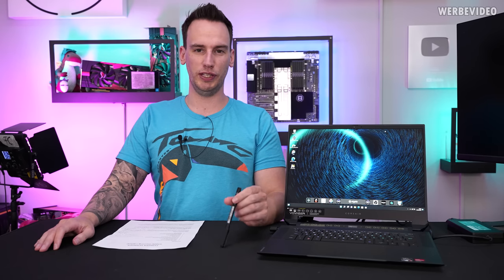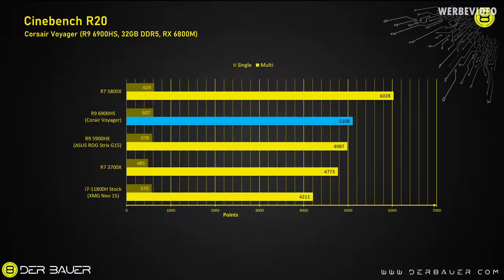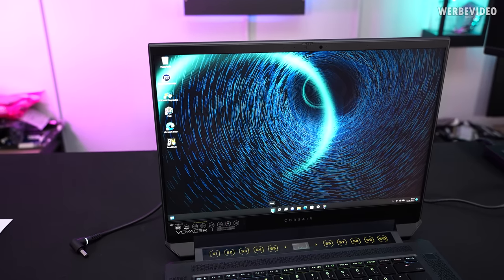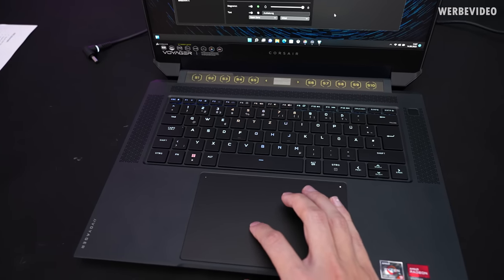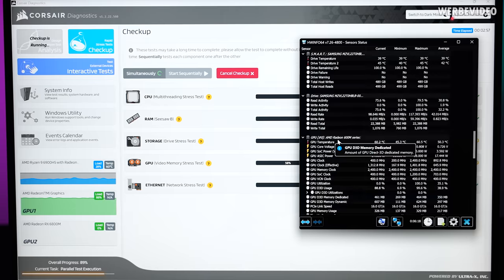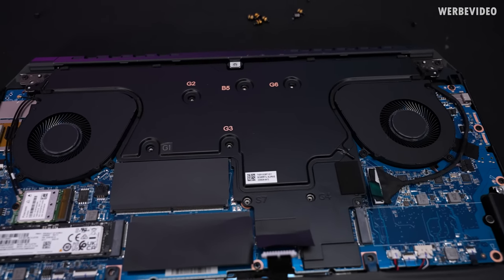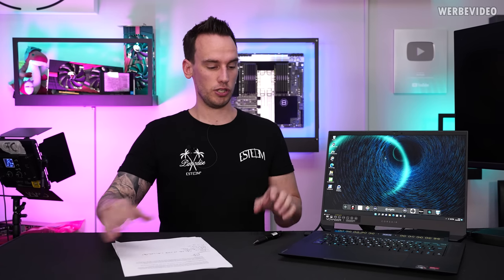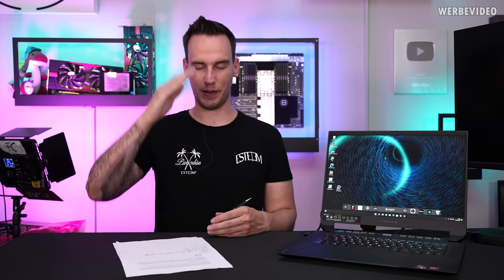Corsair doing Notebooks? Great Hardware with Software Issues and just too expensive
Save 10% on your iFixit purchase: DER8AUER10

Samples used in this video:
- Corsair Voyager A1600

Timestamps:
0:00 Intro
0:34 Corsair Voyager a1600: Specifications
2:12 Benchmarks & Comparison
3:24 Why the surcharge? Streaming Macros!
4:41 Bugs!
5:59 Display & Settings
7:12 The Touchpad
8:14 Corsair Diagnostics
11:20 Temperatures & Volume
12:41 A look under the cover
14:35 The Vapor Chamber
15:02 Conclusion
18:33 Outro